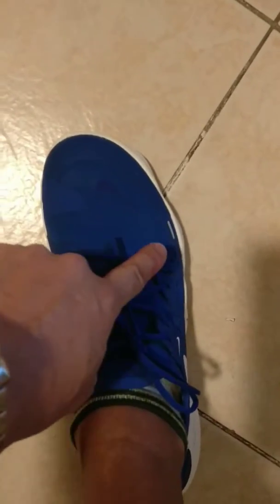Nike Free RN 5.0 on feet (Indigo Blue)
Nike Free RN 5.0 size 9 in indigo blue. Forgive the quality. Taken with a phone camera. Will do another review after a month of testing.